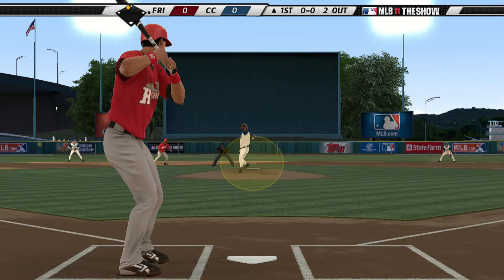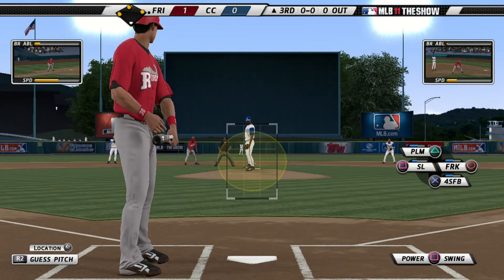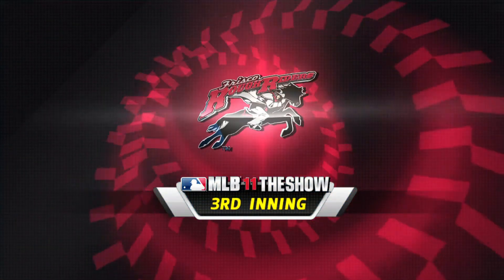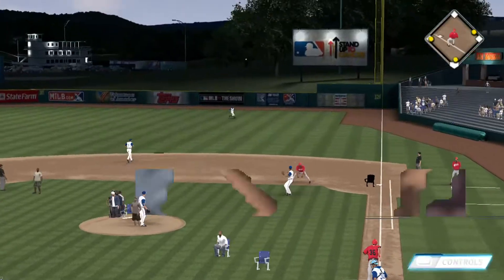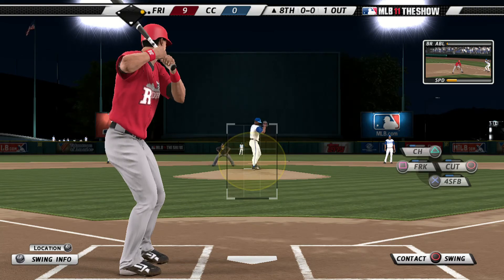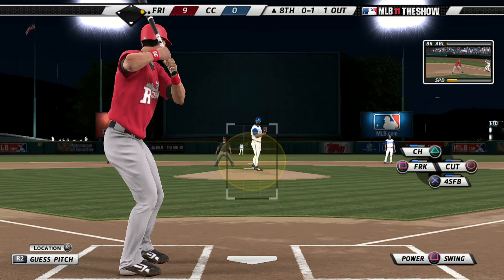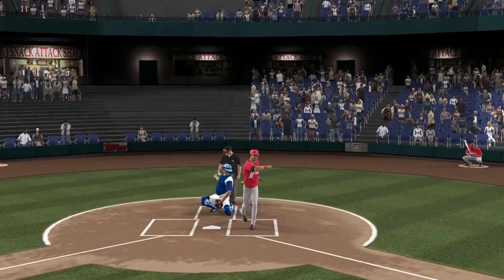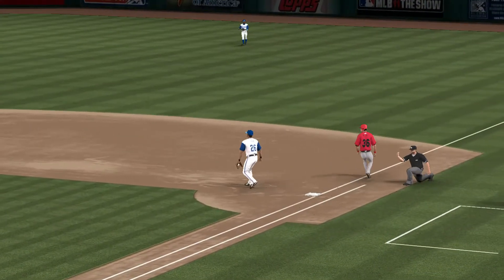MLB 11 The Show Road To The Show part 59 rpcs3